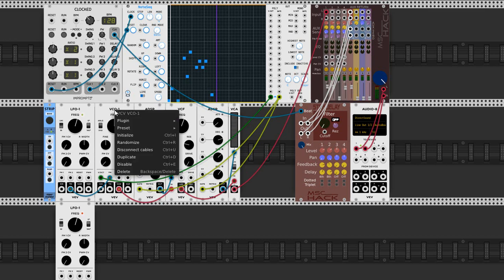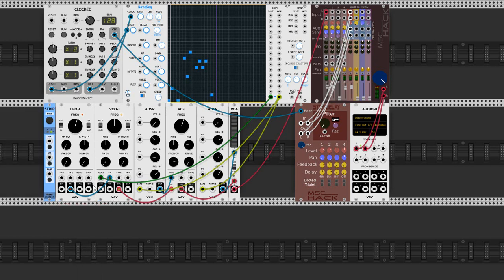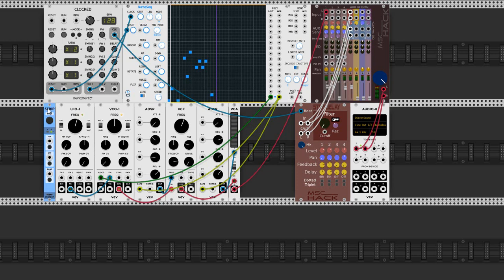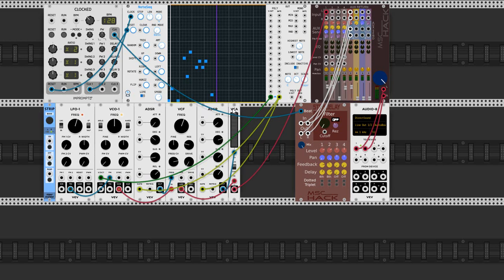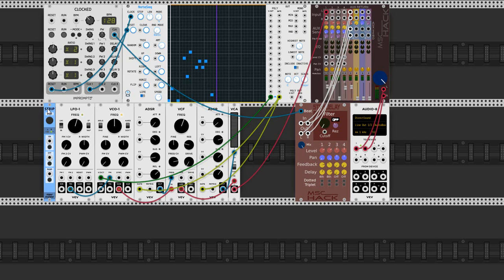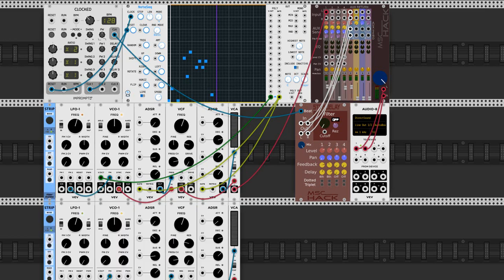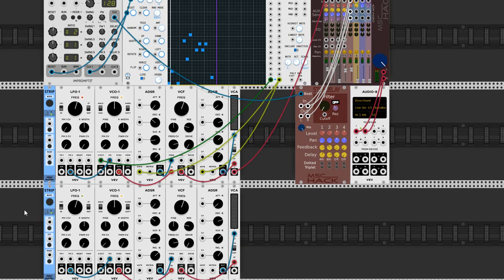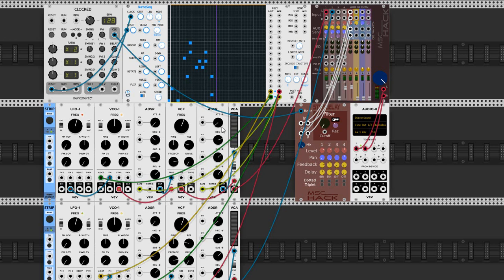Modular Synthesis Beginners: Expanding the Patch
Ready to Rack's third video lesson, Jim Aikin shows how to expand the patch in order to add more musical interest.